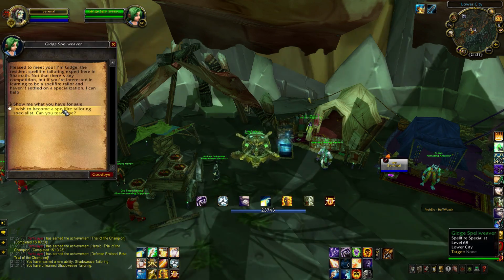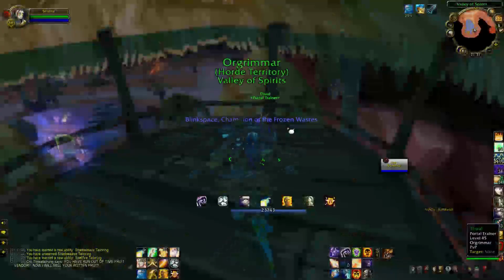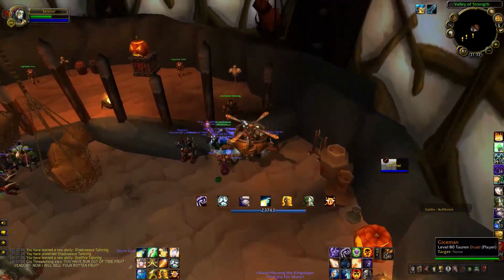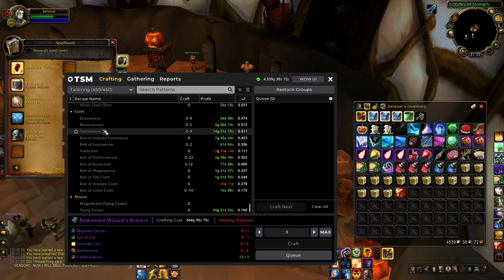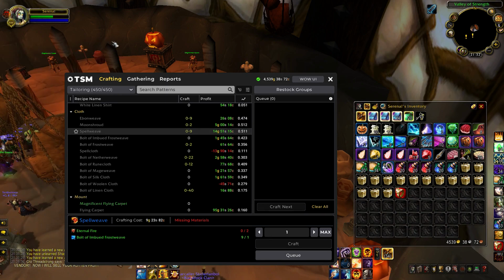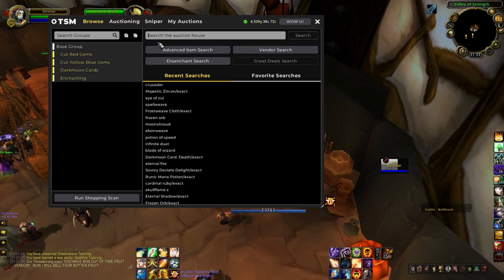Tailoring is BIG for gold making in Phase Four WOTLK Classic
How I am using Tailoring to make gold in Phase 4 and why I expect it to continue being brilliant all the way until Pre-Patch (& beyond!).